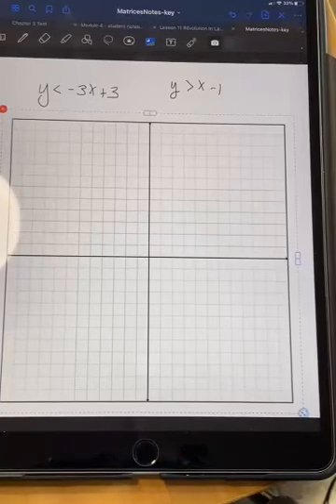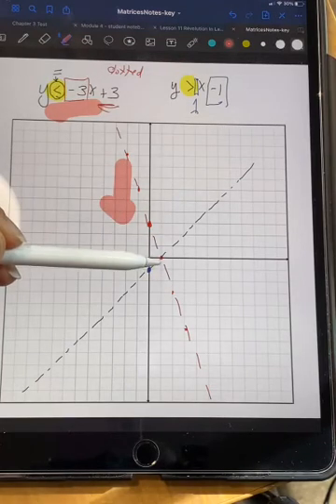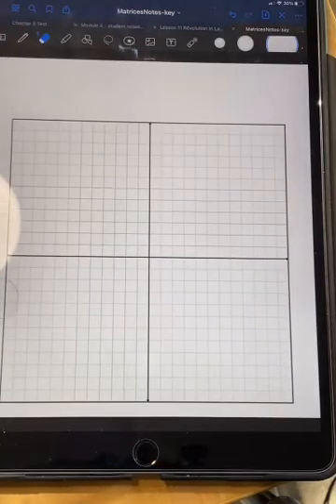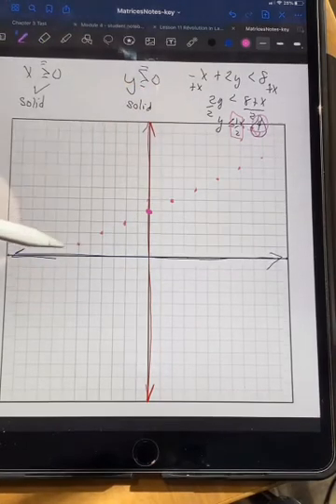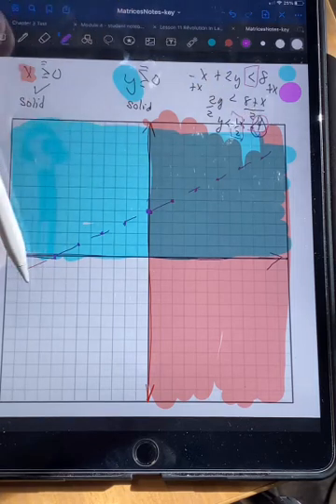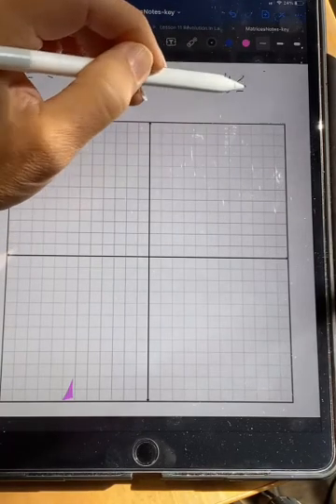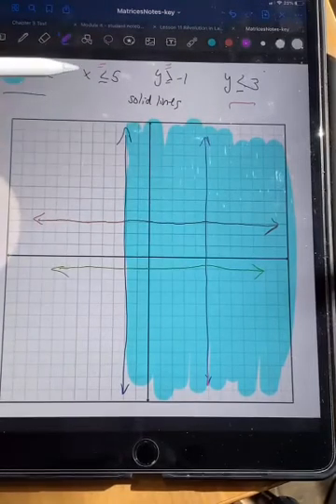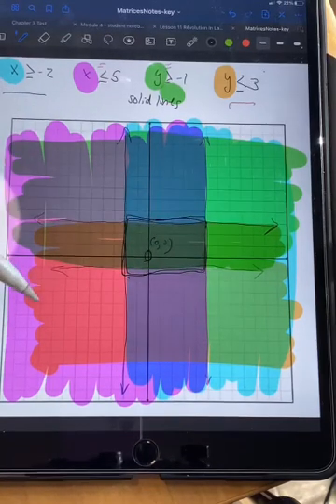Chapter 3 review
Graphing inequalities #9-111